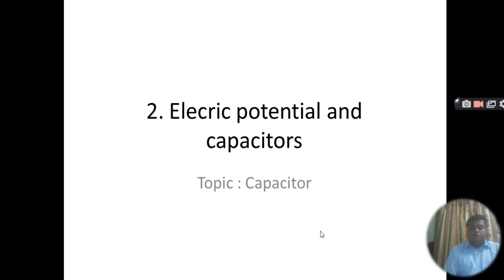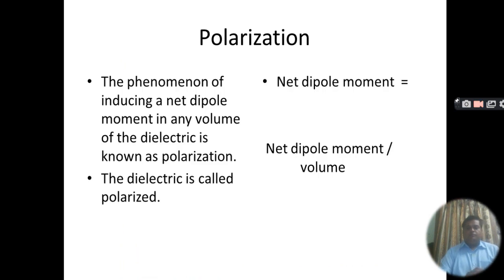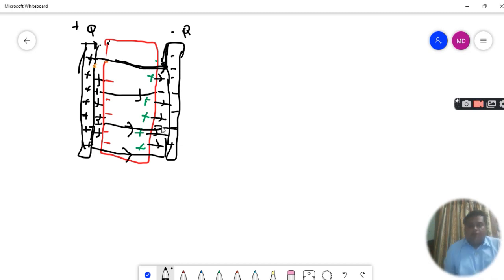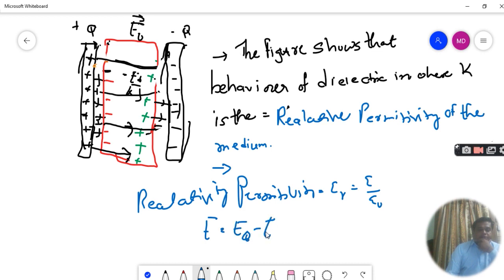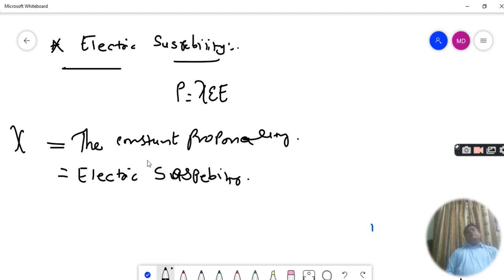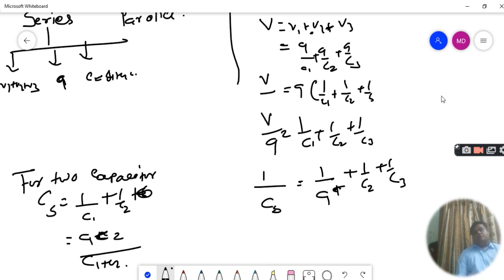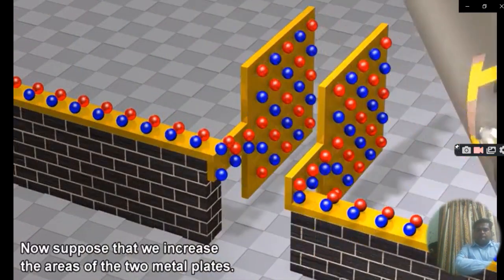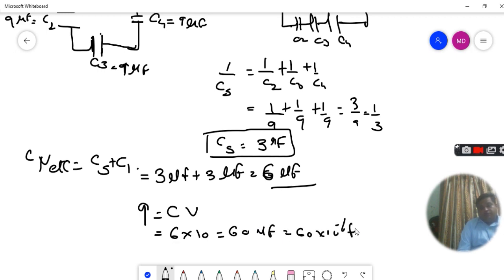standard 12 capacitor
dielectric and capacitor